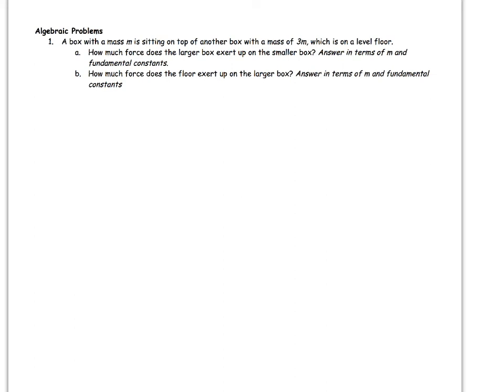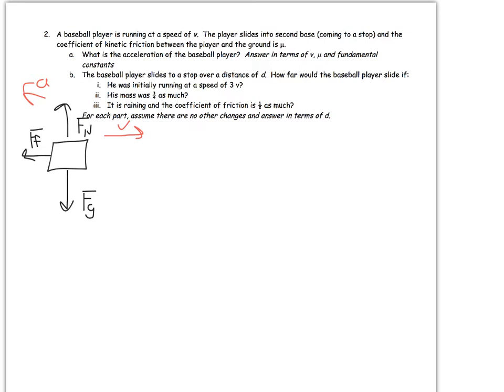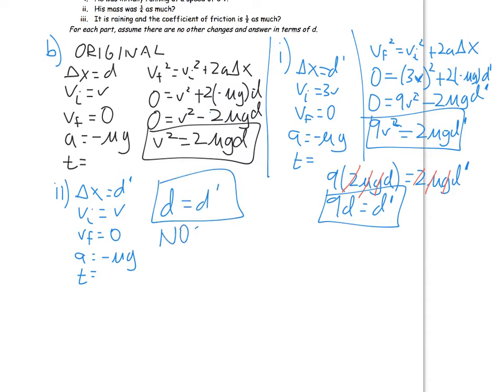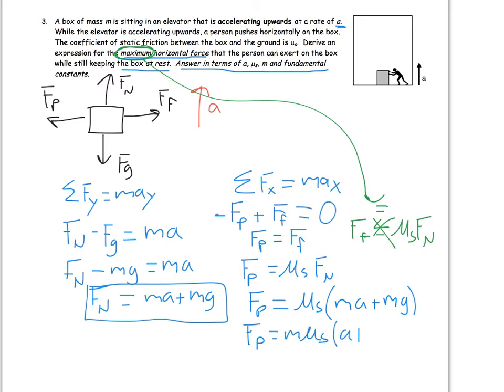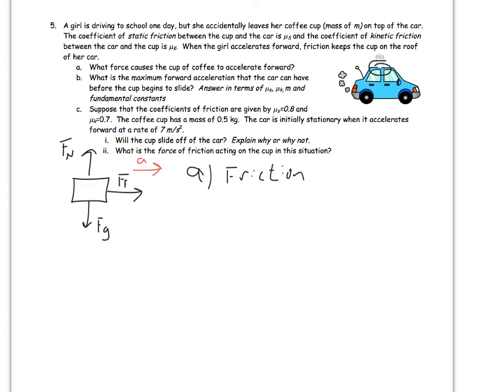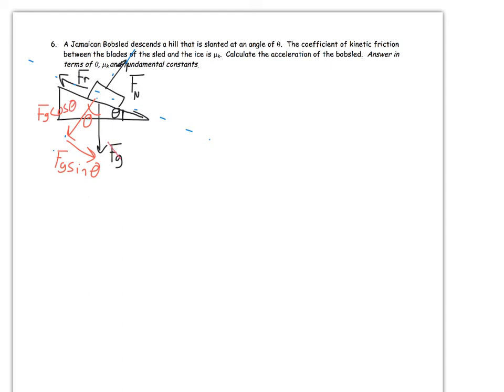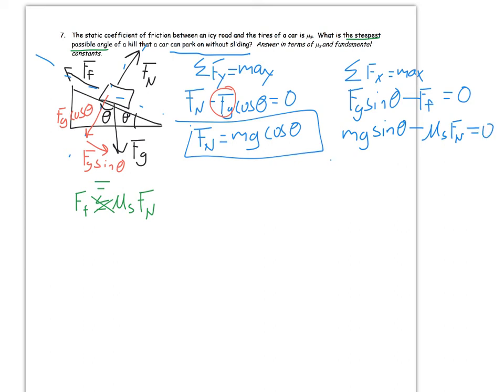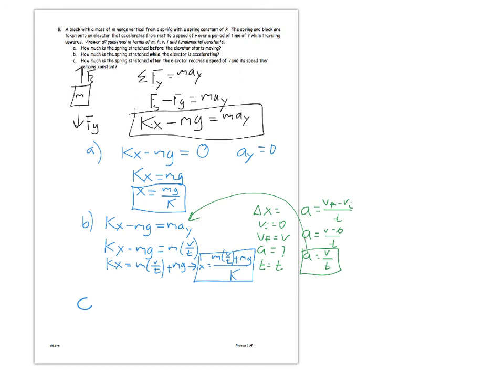HW # 5 - Algebraic Problem